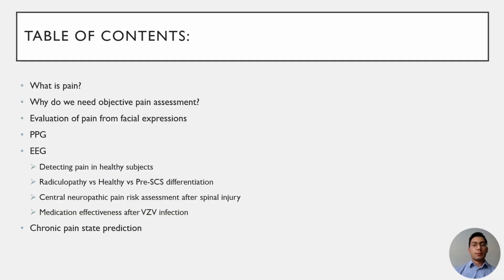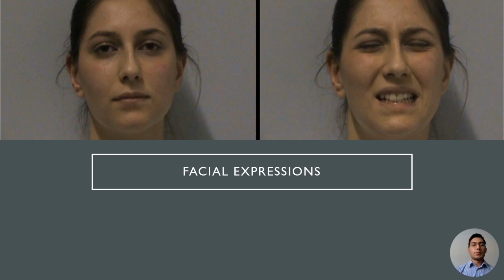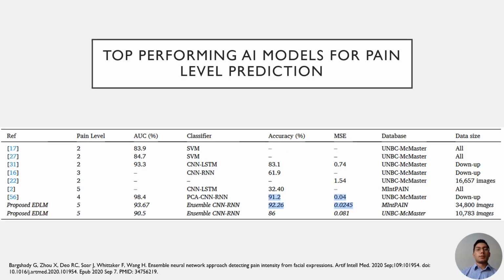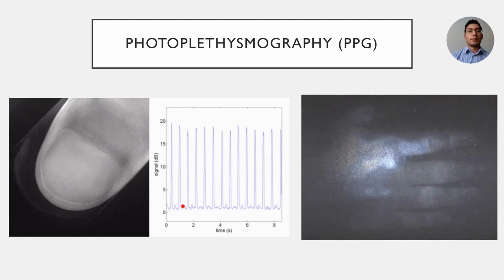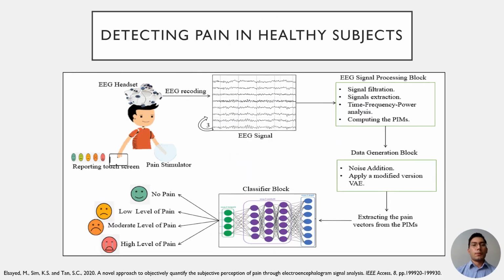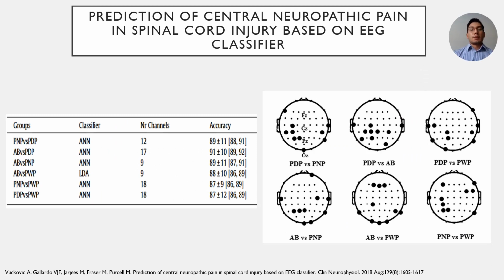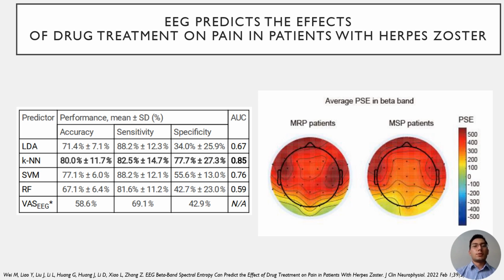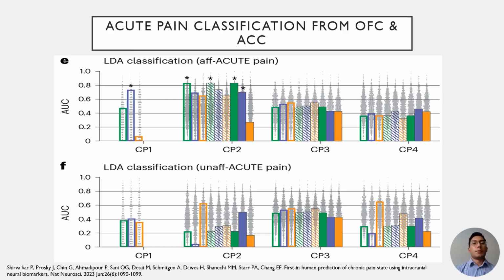PAIN - AN OBJECTIVE ASSESSMENT OF PAIN presented by Giorgi Goletiani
In this video, we will discuss some of the most promising techniques and methods that researchers have identified as promising for objectively evaluating the level of pain (both chronic and acute) a patient is experiencing. It's important to note that this field is dynamic, undergoing rapid changes and improvements with new approaches being published every year, this video is up to date as of July 2023. Join us as we explore this evolving landscape of pain assessment.